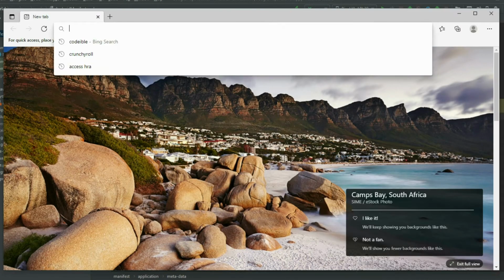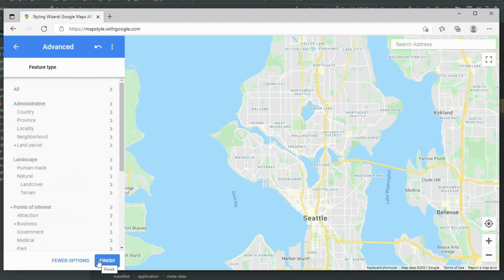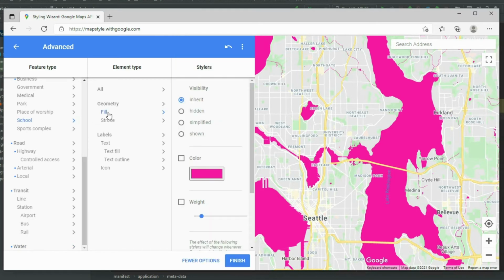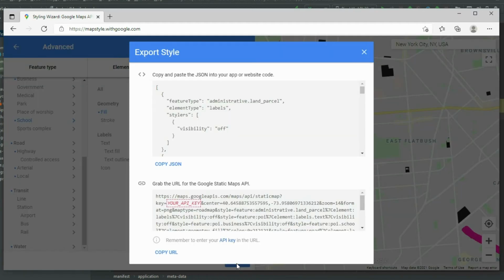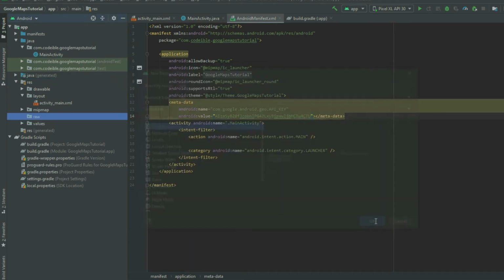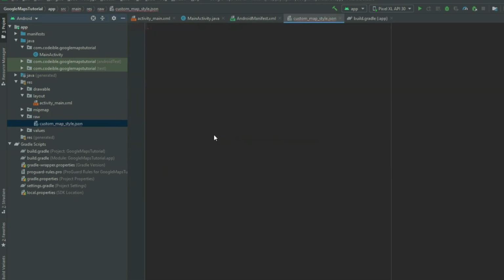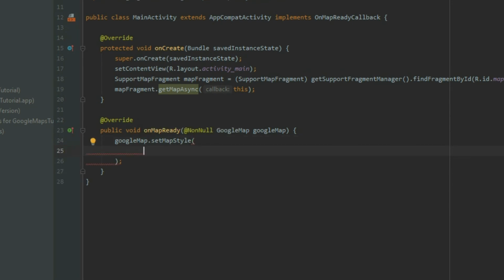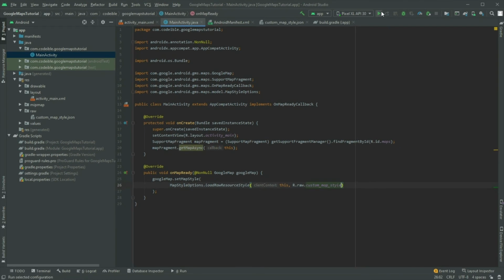Customizing your Google Maps on Android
Hello, in this video, I will show you how to customize your Google Maps in Android.

You will need to have a working Google Maps in your application. If you do not, here is a video that shows you how to implement one.

0:00 - Start of Video
0: 27 - Using the Maps Platform Styling Wizard
1:35 - Generating the JSON Style File
2:24 - Applying the Style to the Map